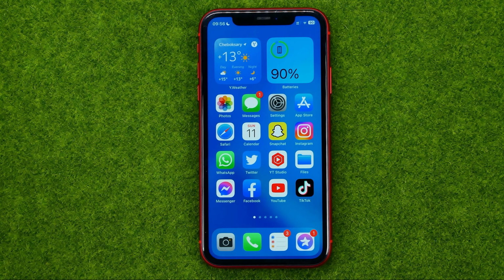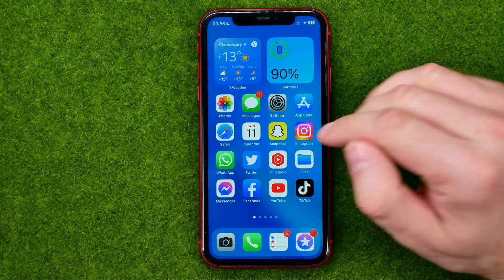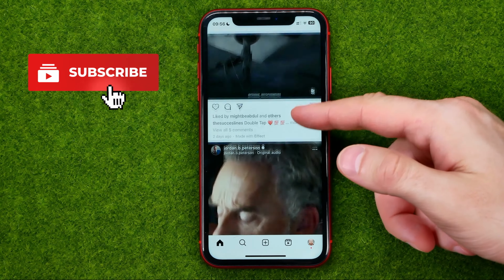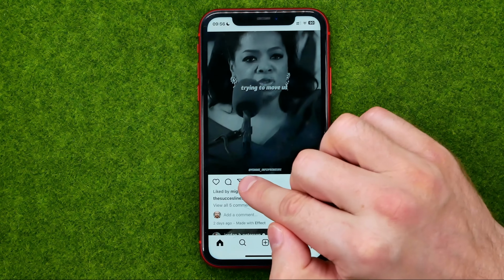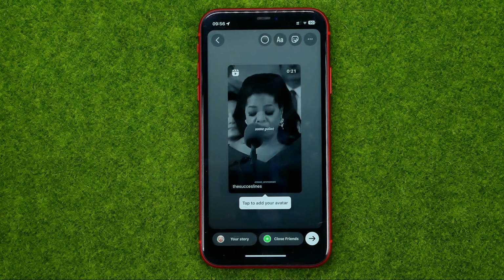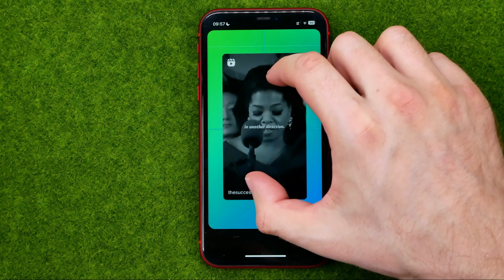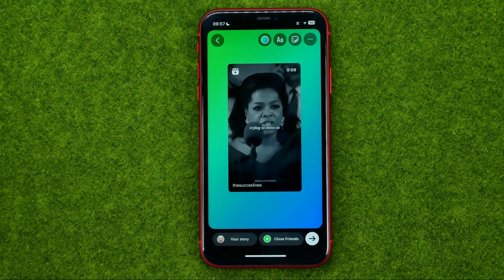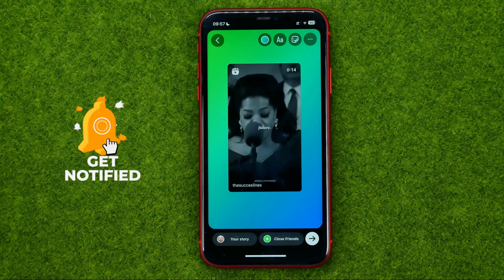How to Add Instagram Post to Story - Full Guide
If you are looking for a video about how to add instagram post to story, here it is!
In this video I will show you how to share instagram post to story. Be sure to watch the video to the very end.
You will learn how to share instagram posts to story. That's easy and simple to do from your phone.

00:00 - Intro
00:24 - How to add instagram post to story